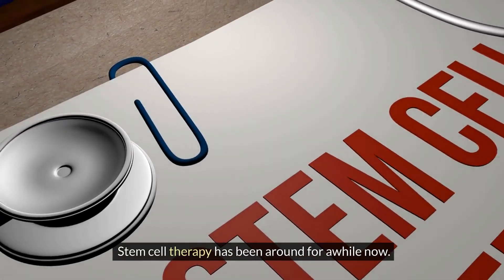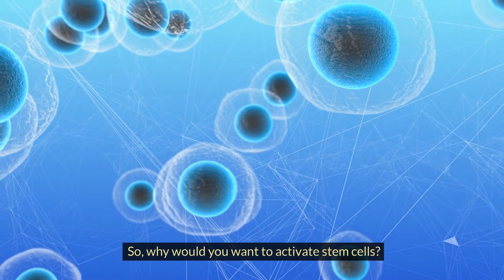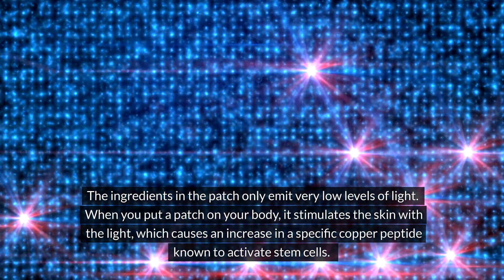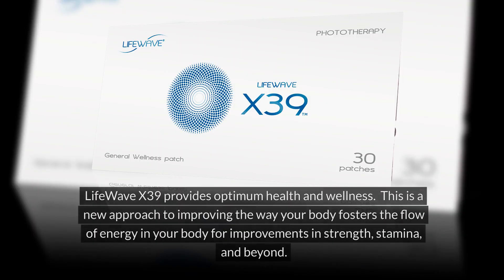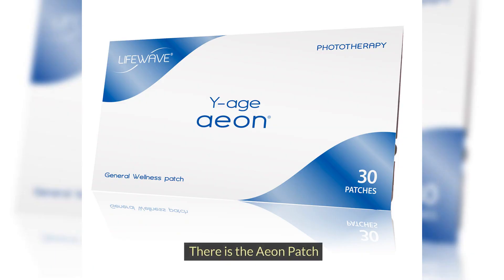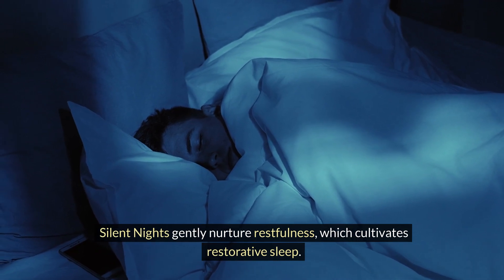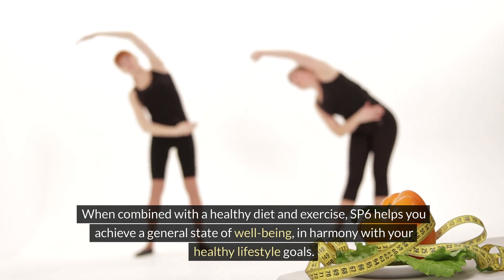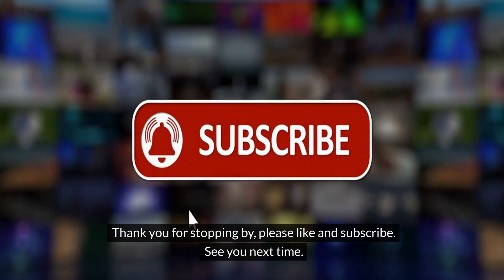Stem Cell Patches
What if you could become more youthful, increase your stem cells. This video will inspire you because with this stem cell patch you can improve skin, sleep, energy and so much more.

Great quality vitamins
Natures Sunshine

Holistic Oasis channel will bring you content about overall wellness using alternative methods. This content will include a vast array of natural therapies.

The information on this You Tube Channel and resources available are for educational and informational purposes only.